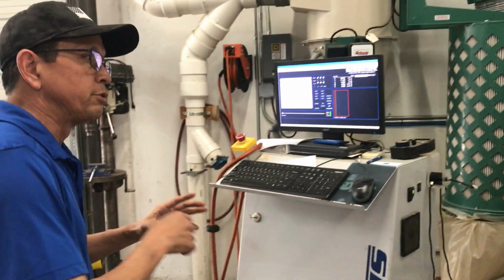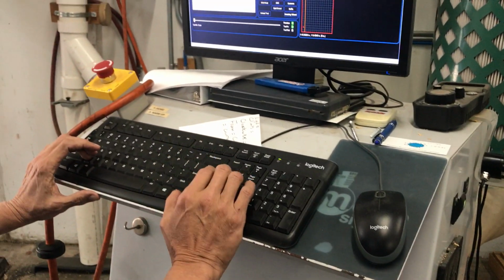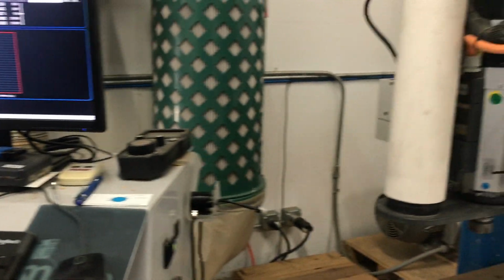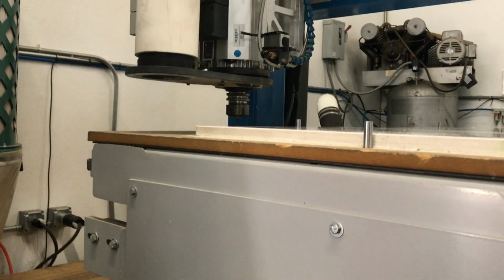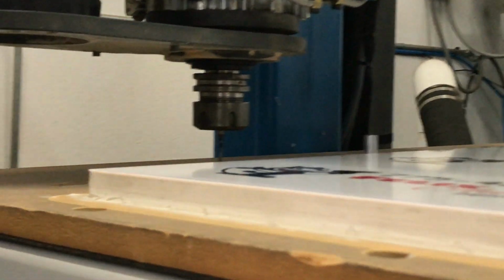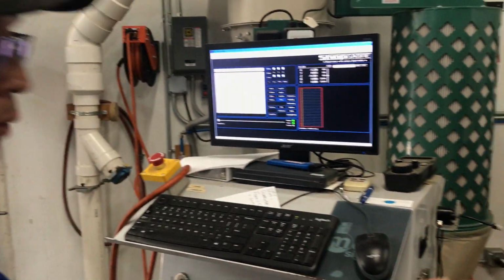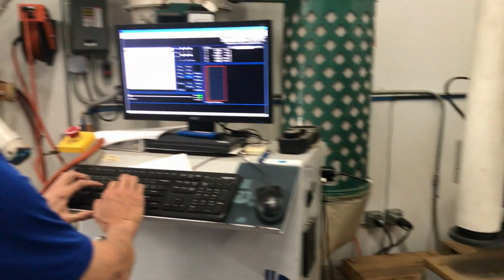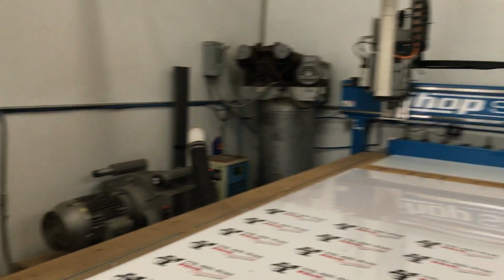CNC | ShopSabre | OptiScout set up